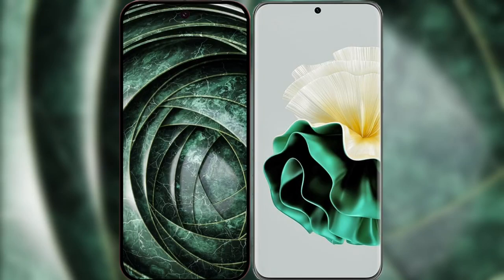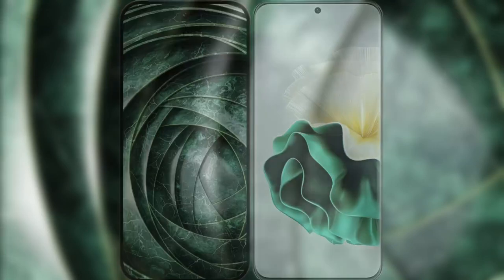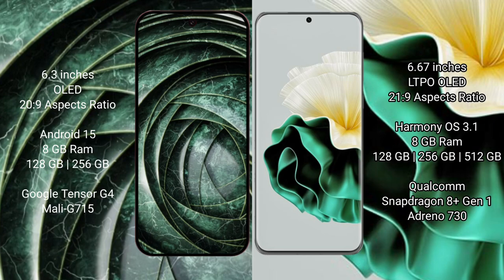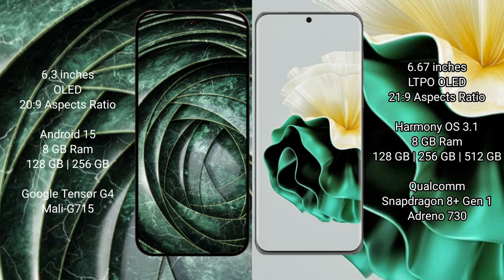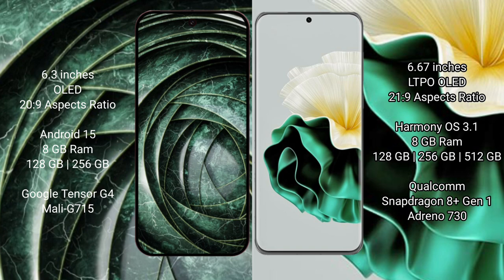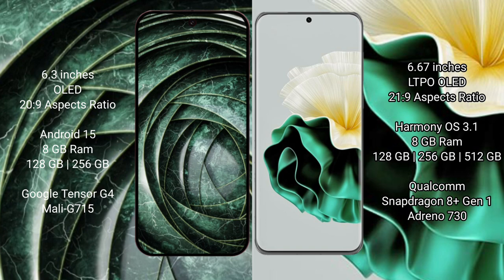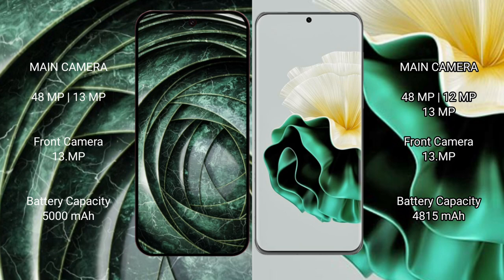Google Pixel 9A vs Huawei P60 Review